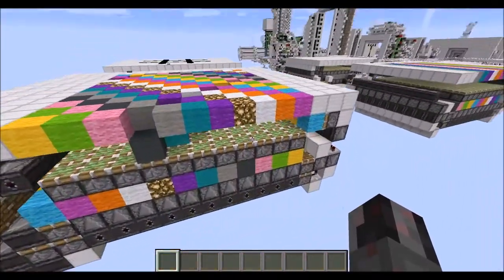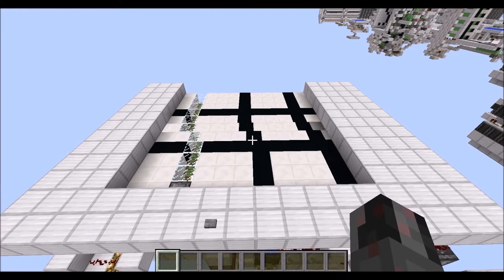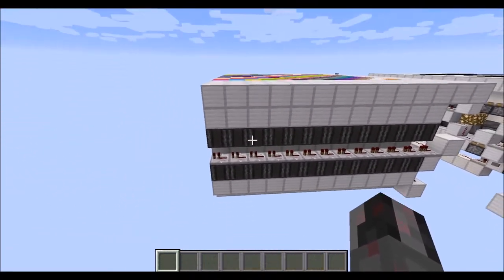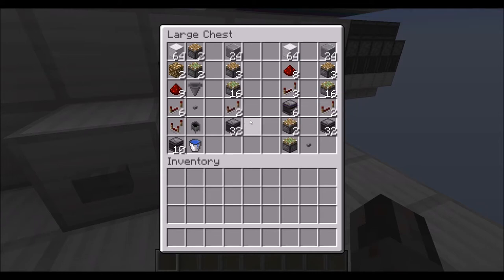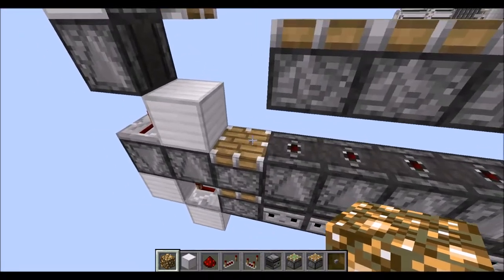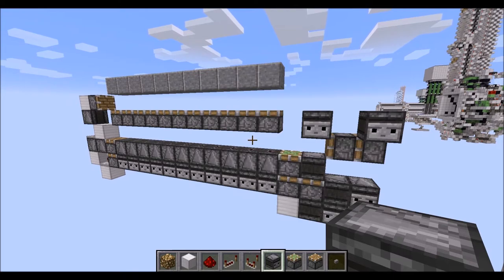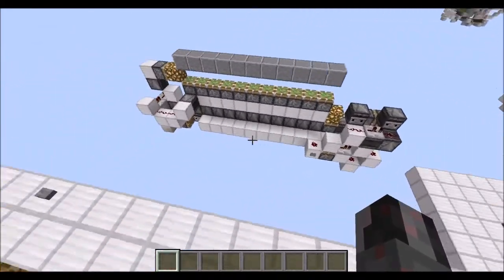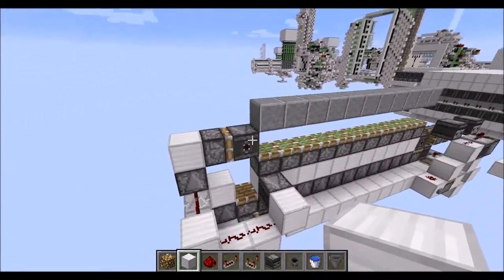Tutorial: Expandable, 11-wide Floor Block Swapper & Shifter [Java 1.11+] (Schematic)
Note: Design only doesn't work in the 1.13 Aquatic Update. For fix see Fixes Bundle 2 (Overview in Description)

In this tutorial I show you how to build 11 block wide, infinitely expandable Floor Block Shifter & Swapper.

Both designs are based on a tileable piston feed tape (24 blocks in the loop) and either shift the floor blocks once per button press or completely swap out the whole floor segment.

Intro: 0:00
Modules Shifter&Swapper: 4:40
Shifter Control Circuit: 7:31
Upgrade to Swapper: 12:31